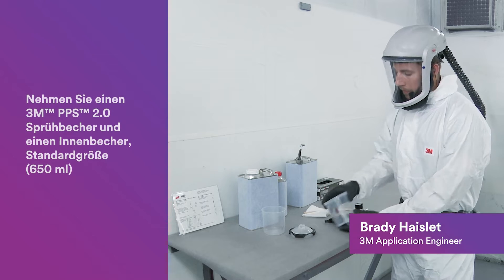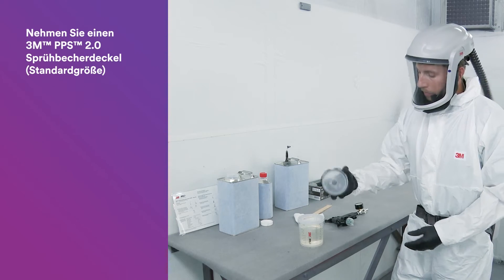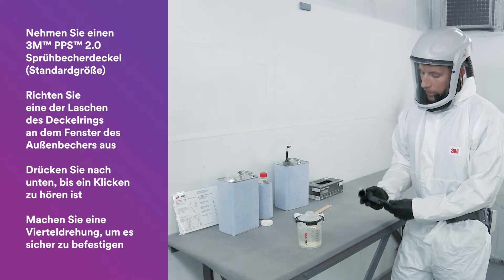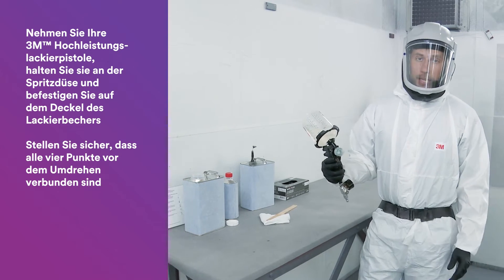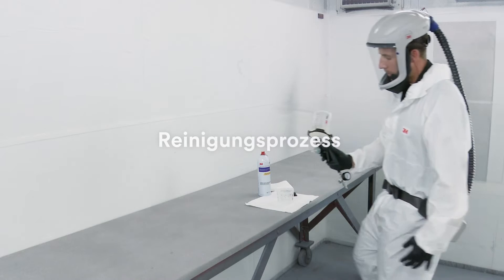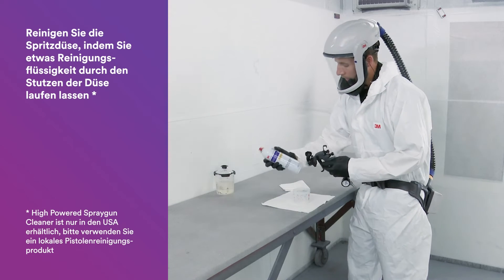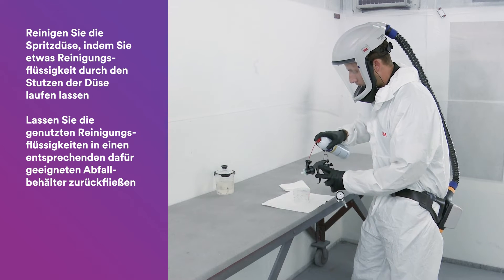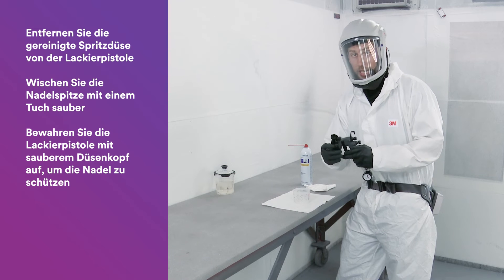3M™ Hochleistungslackierpistole für die Autoreparatur – Anwendung und Reinigung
3M™ Hochleistungslackierpistole – Wie können der Lackauftrag und die Reinigung der Lackierpistole optimiert werden? Die neue 3M™ Hochleistungslackierpistole wurde speziell für erstklassige Leistung bei gleichzeitiger Zeitersparnis entwickelt. Sie profitieren von kürzeren Reinigungs-, Wechsel- und Zykluszeiten. Das Beste von 3M Science in einer einzigartig leichten Lackierpistole. Erfahren Sie mehr Sehen Sie sich die Produkte genauer an: 3M™ Hochleistungslackierpistole 3M™ PPS™ Serie 2.0 Lackverarbeitungssystem Jederzeit und von überall Webinare ansehen! Melden Sie sich auf der Webinar Plattform an, um aus erster Hand von unseren Autoreparaturexperten Informationen zu erhalten Wichtiger Hinweis: Es gibt selbstverständlich viele Faktoren und Variablen, welche die individuelle Reparatur beeinflussen können. Der Lackierer und die Reparaturwerkstatt müssen also jede spezifische Anwendung und jeden Reparaturprozess (z. B. relevantes Fahrzeug, Werkstück oder OEM-Richtlinie) evaluieren und bestimmen, was für die jeweilige Reparatur angemessen ist. Dieses Video zeigt möglicherweise Produkte, die in Ihrer Region/Ihrem Land nicht erhältlich sind. Sicherheits- und Garantieinformationen für 3M Autoreparaturprodukte